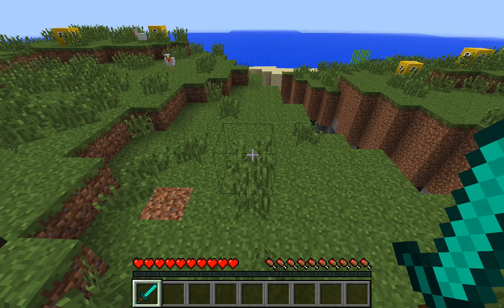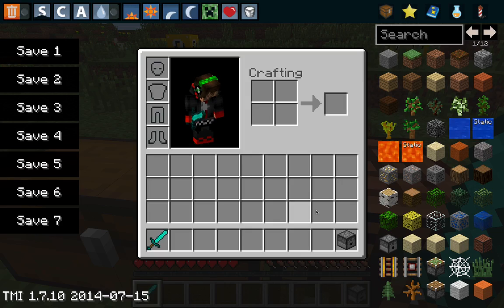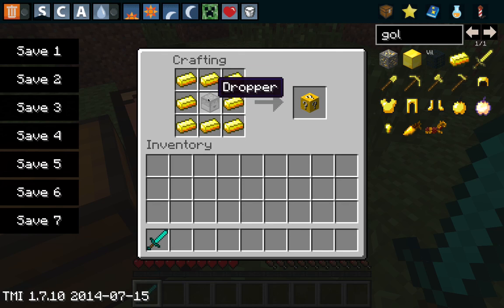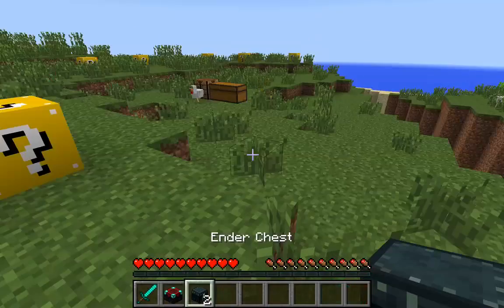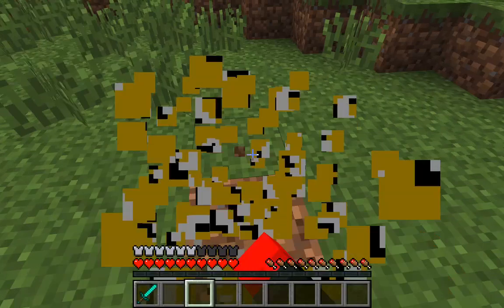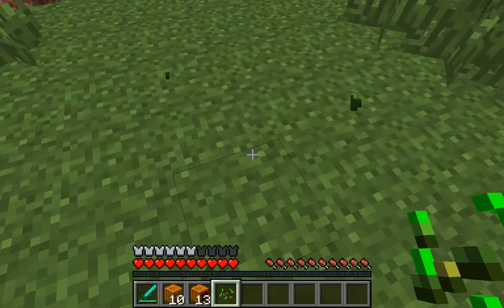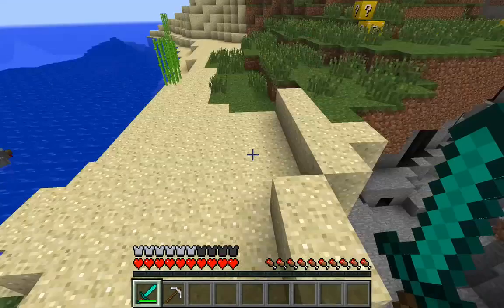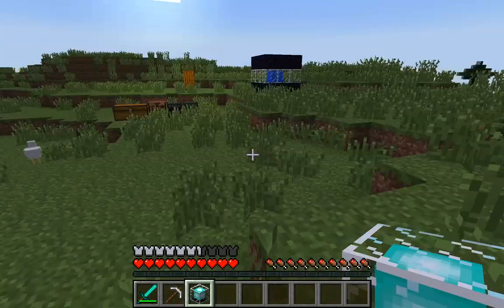Mod showcase-LUCK IS WITH ME!!!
My first mod showcase.
Can we go for 1 like for this awesome new mod showcase and yeah!